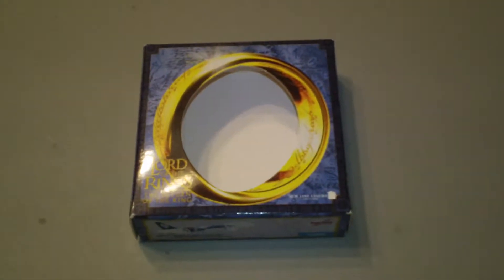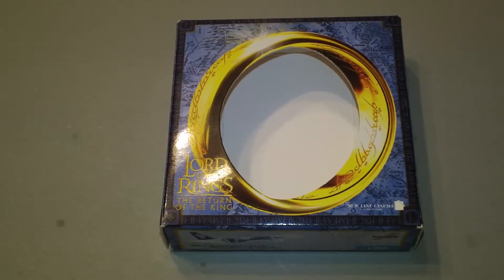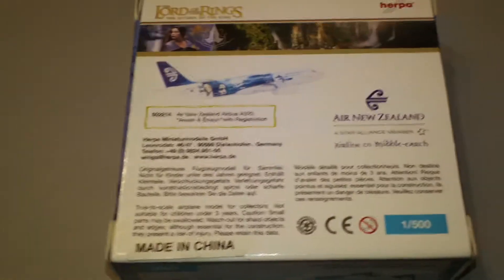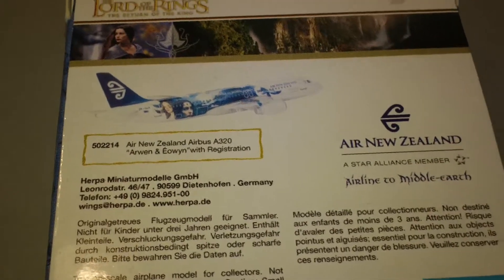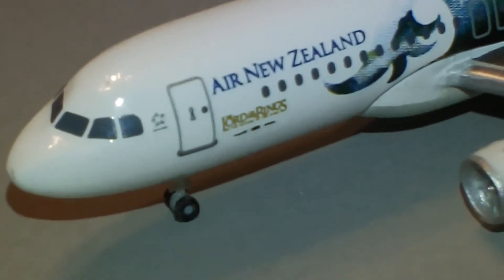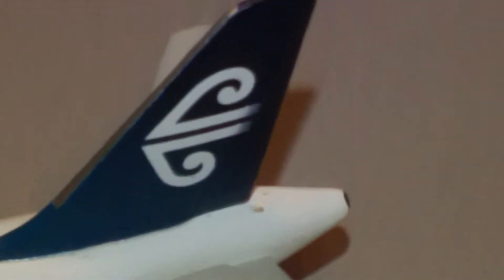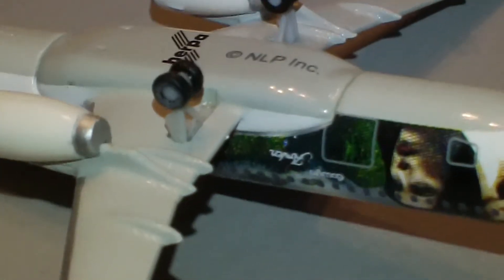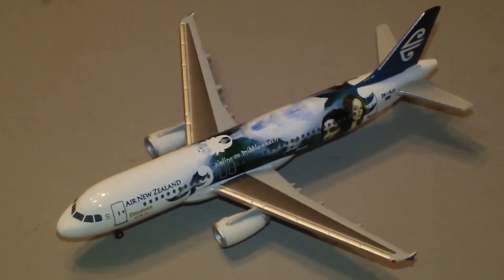Review: Herpa Wings 512214 Air New Zealand Airbus A320-200 Lord Of The Rings Reg. ZK-OJA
Epidsode 81

 Herpa Wings 512214 Air New Zealand Airbus A320-200 Lord Of The Rings Reg. ZK-OJA